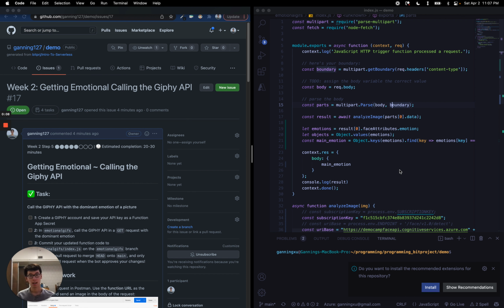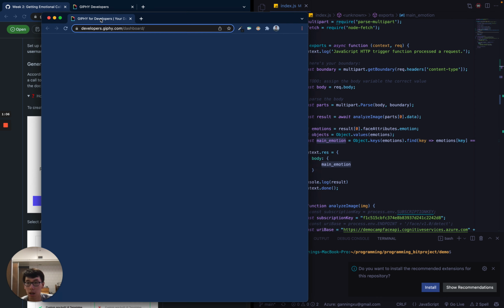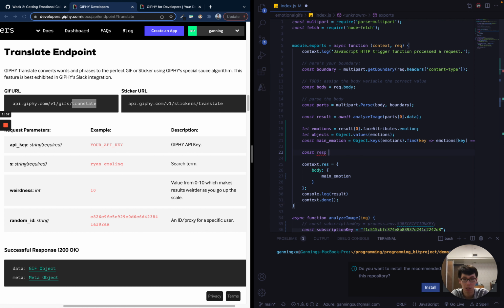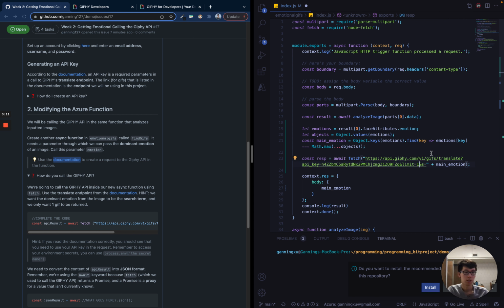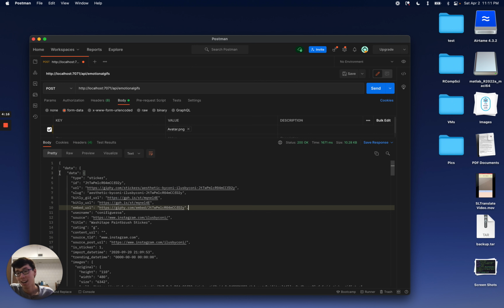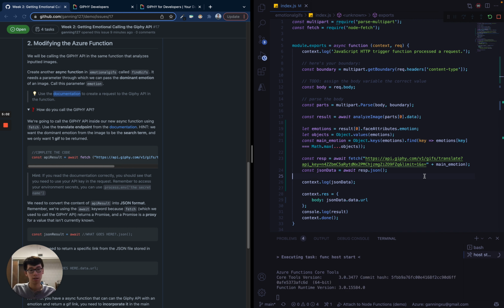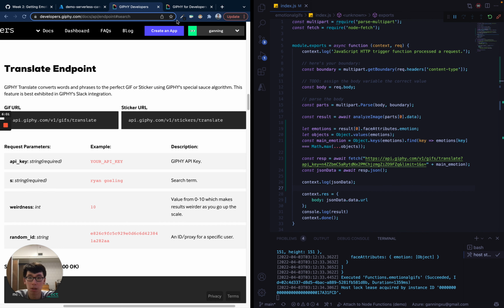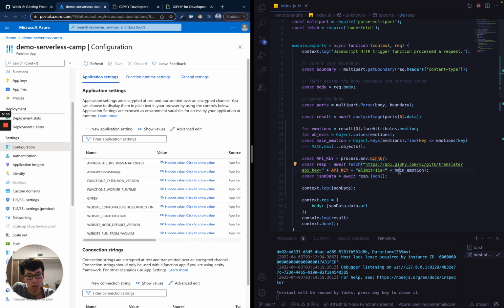Getting Emotional ~ Calling the Giphy API [Intro to Serverless 2.5]